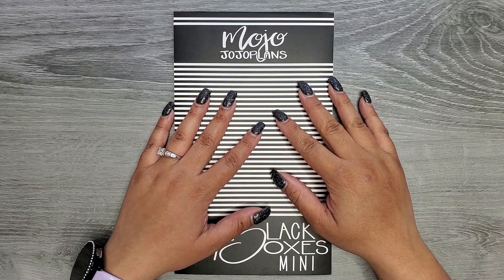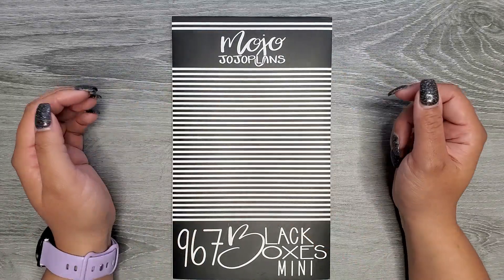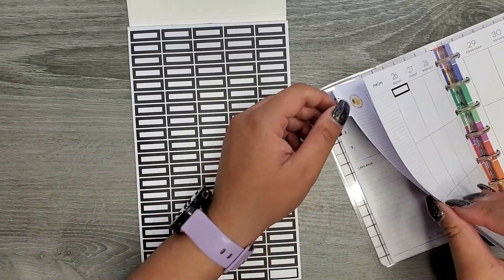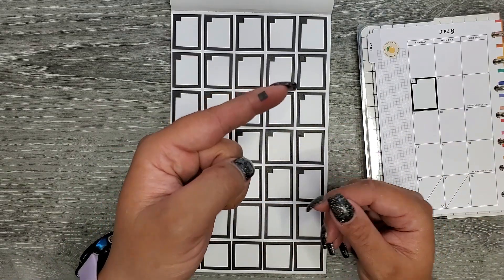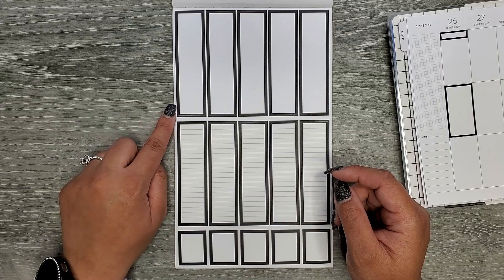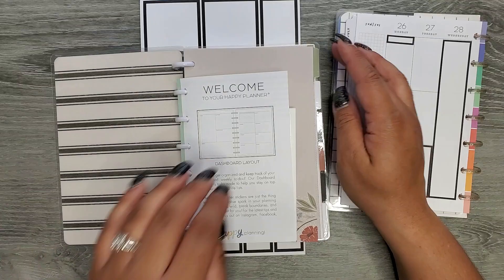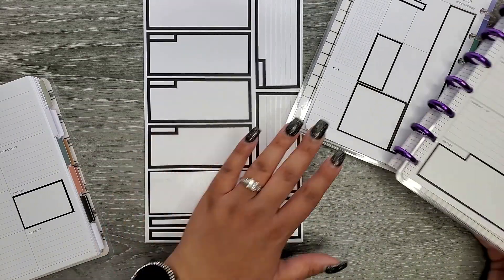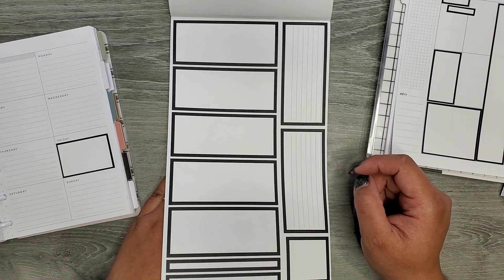NEW | Mini Black Boxes | Sticker Book Flip-Thru | Mojo_JojoPlans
Release Details:
$20+ shipping